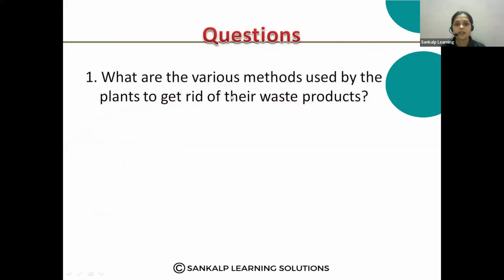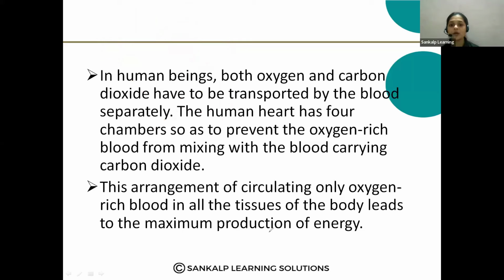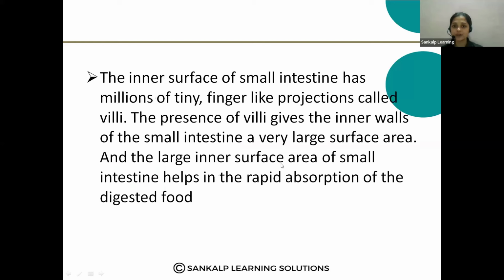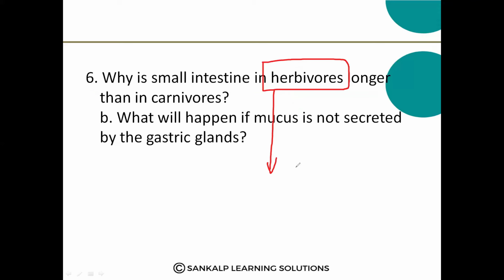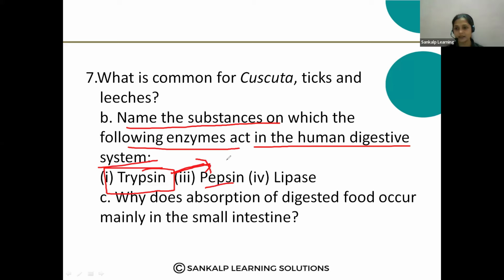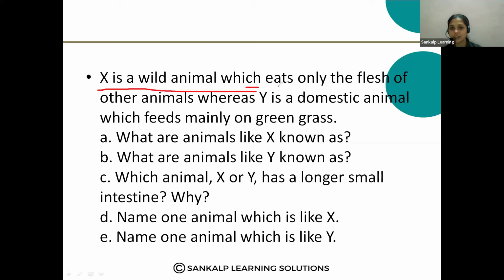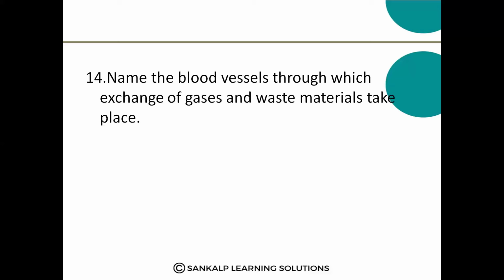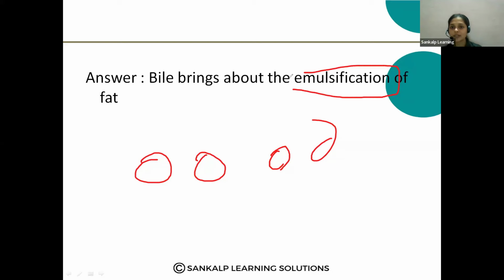Life processes Imp question discussion - Science - Session 4